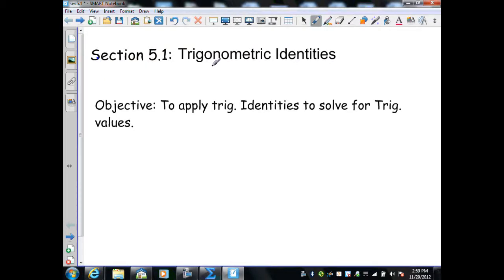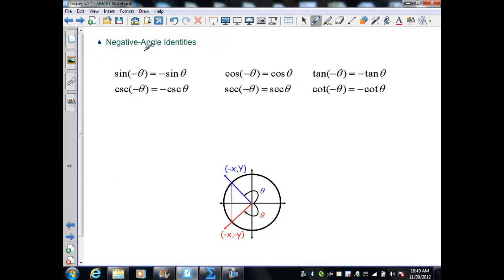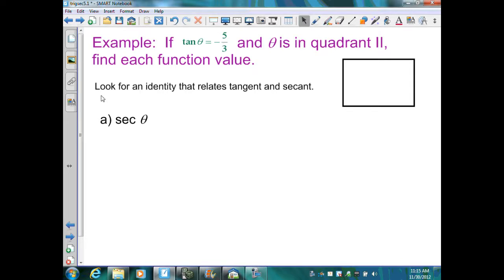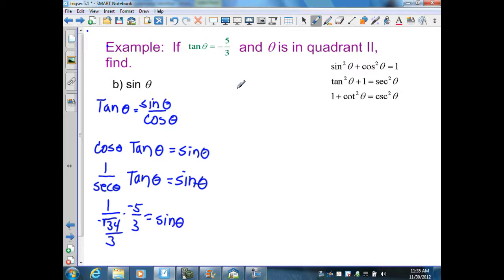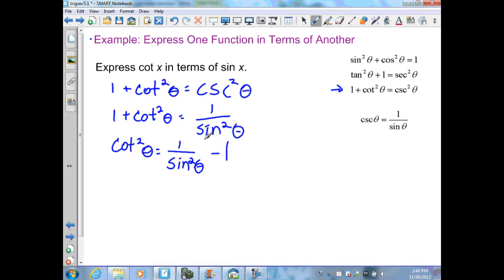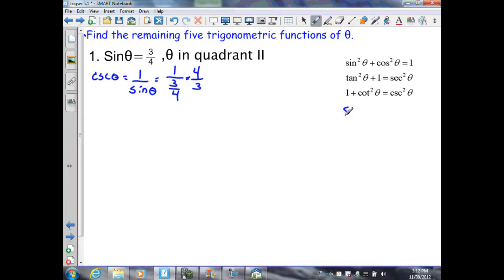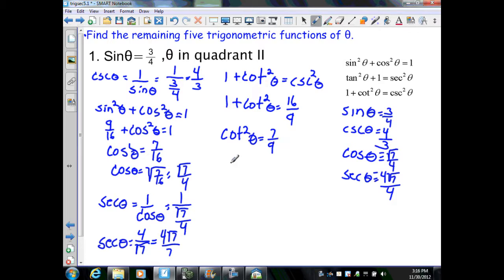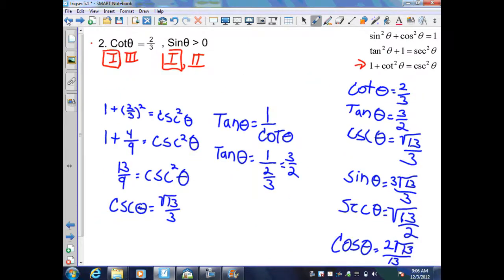sec5 1 Trig Fundamental Identities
Demonstration of reciprocal , quotient, pythagorean, and negative angle identities.